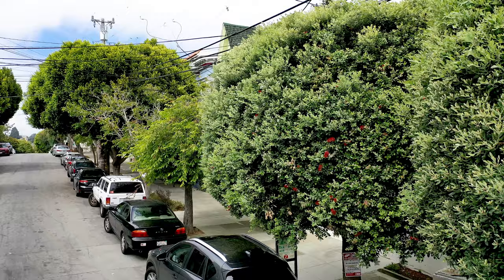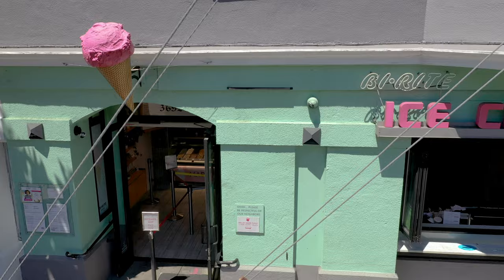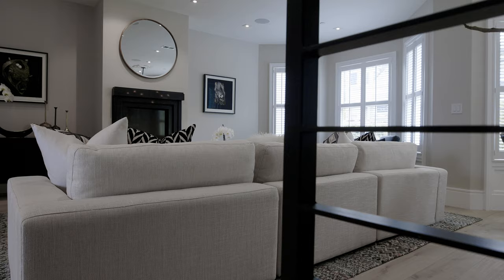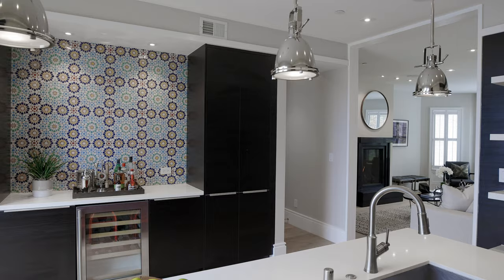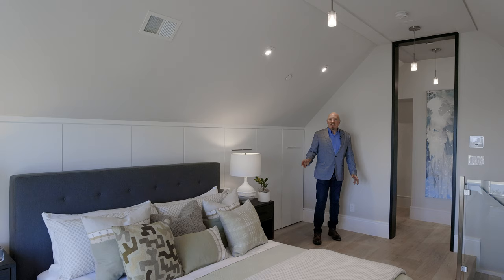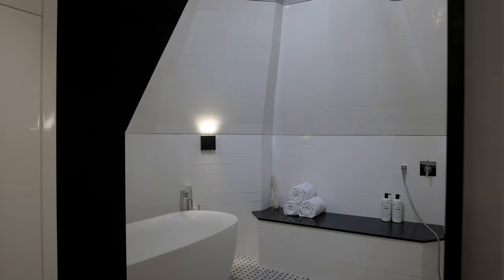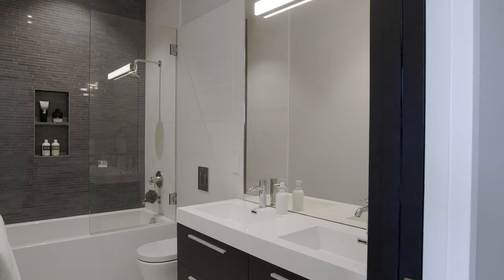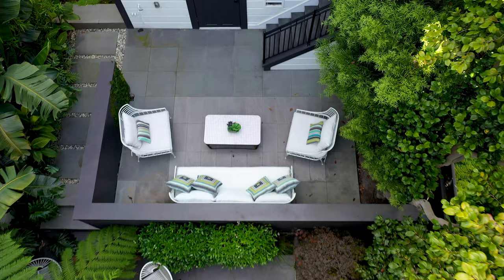387-389 Fair Oaks St - Presented by John Woodruff